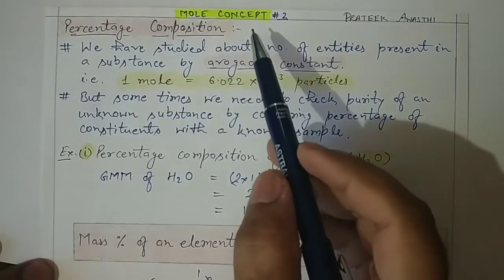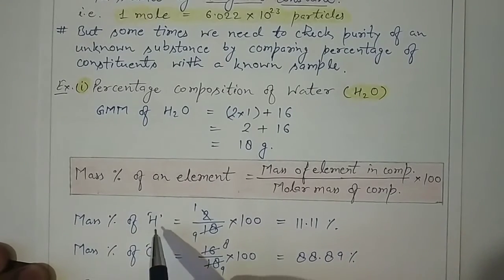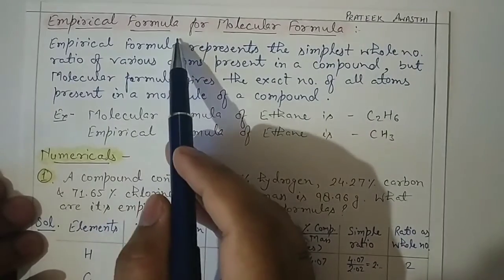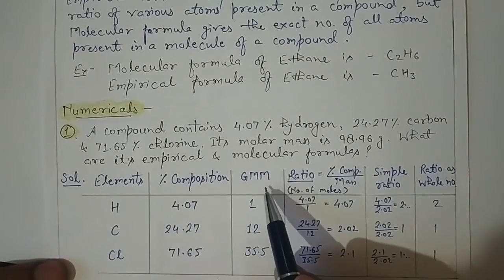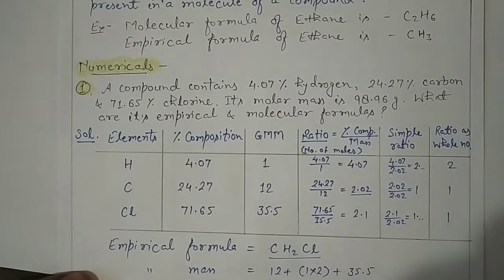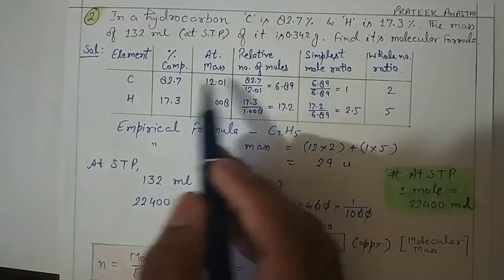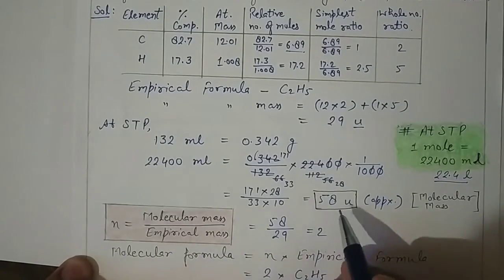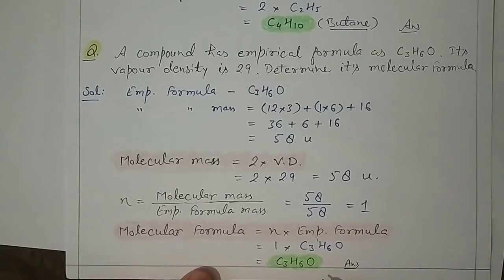Percentage composition and Empirical formula Explained with examples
Class 11, CBSE/ISC/UP BOARD and NEET/JEE